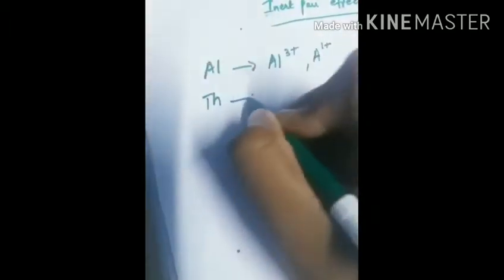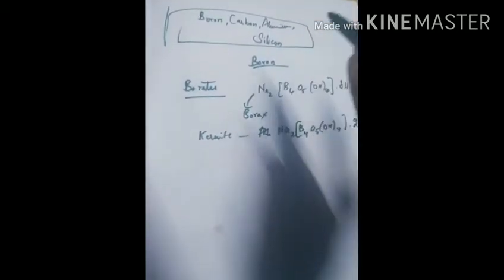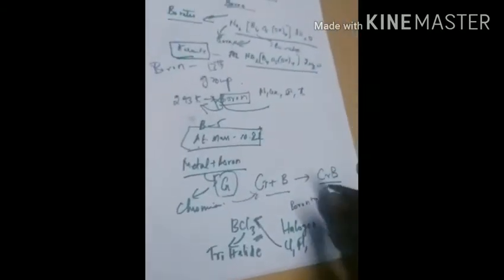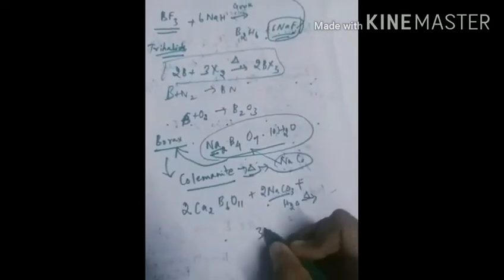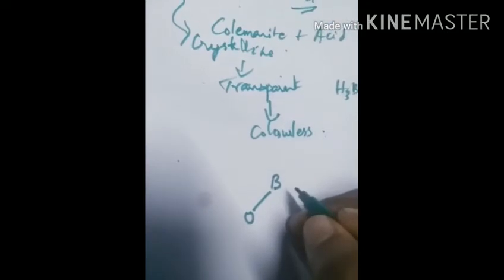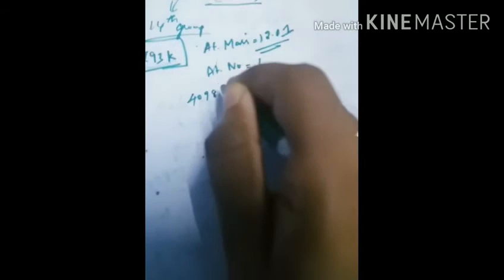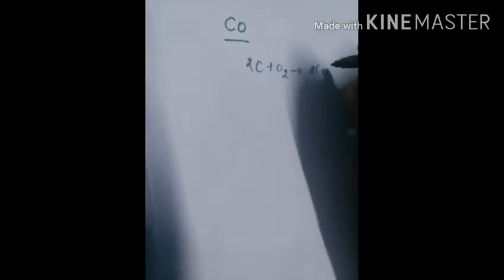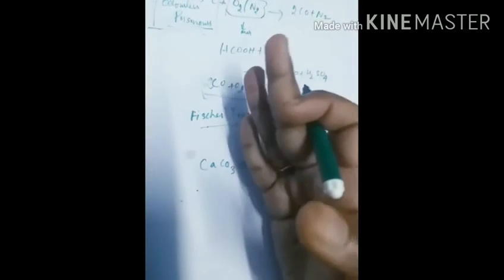XII - CHEMISTRY - Unit-2 - Part-3 (inert pair effect)